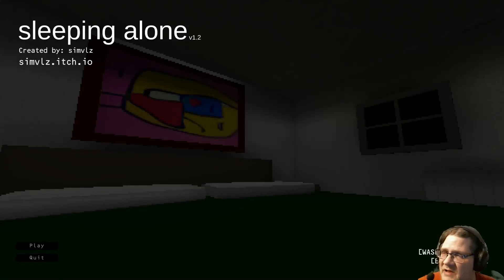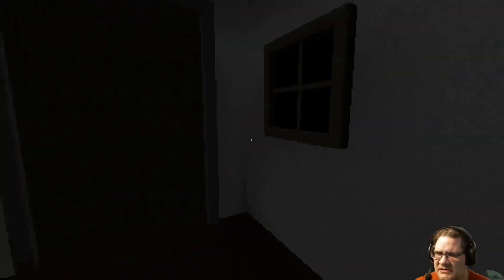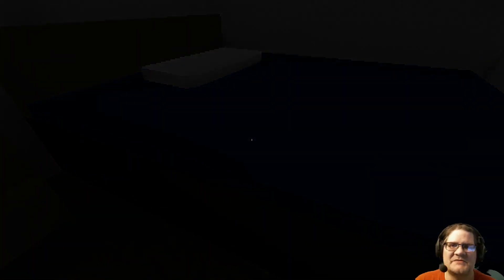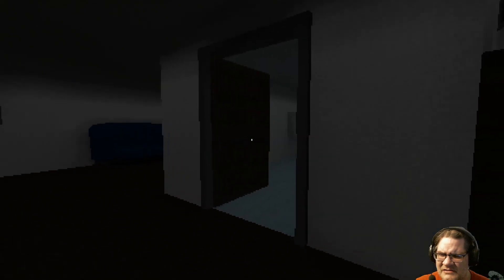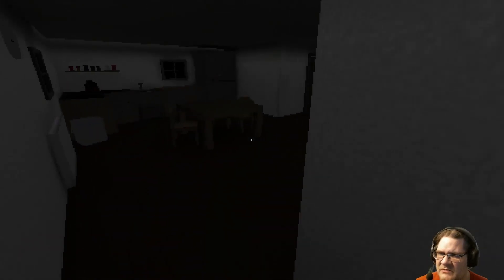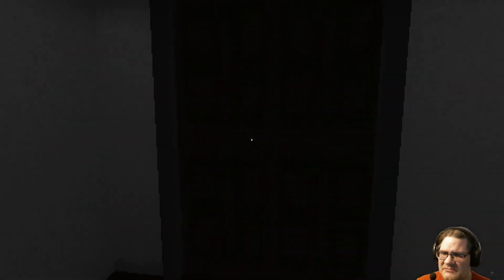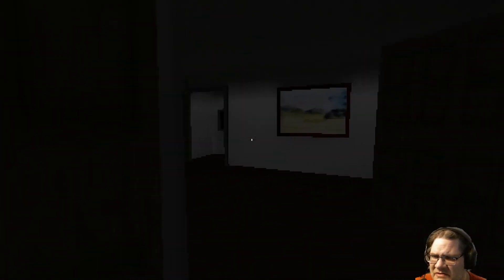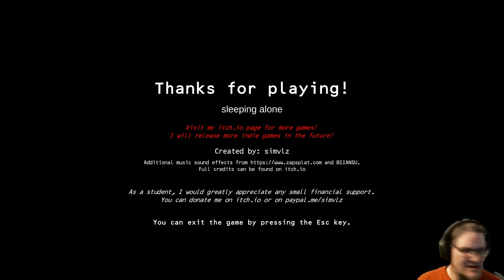Sleeping Alone - I'm a big boy now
Sleeping Alone is a short horror game where you are a young child who has finally gotten their own room but something seems to be creeping around the house at night.